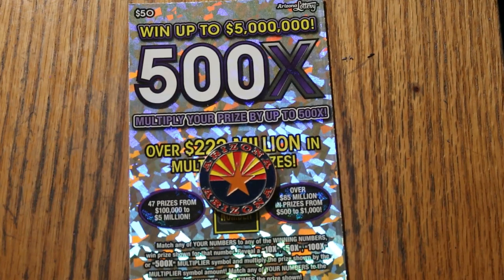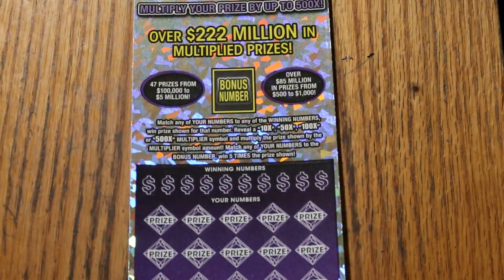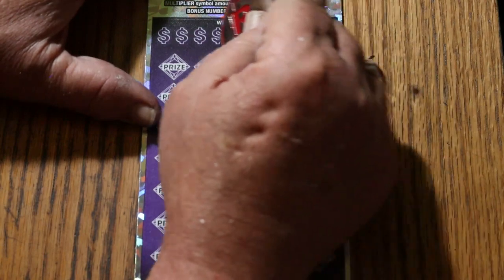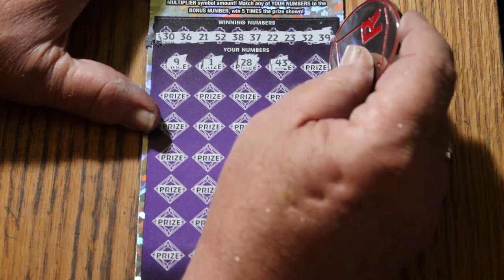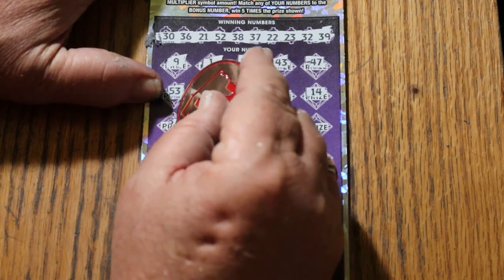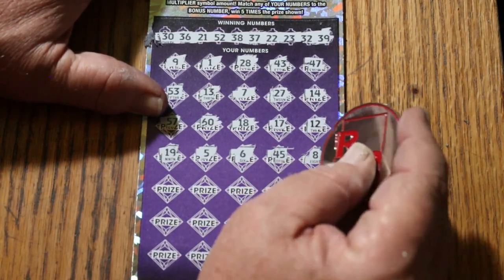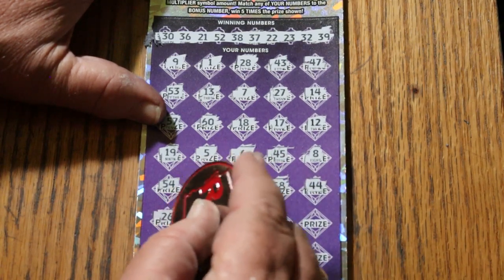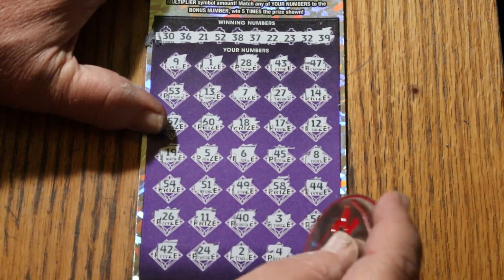💥DAY 26 $50💥500X💥